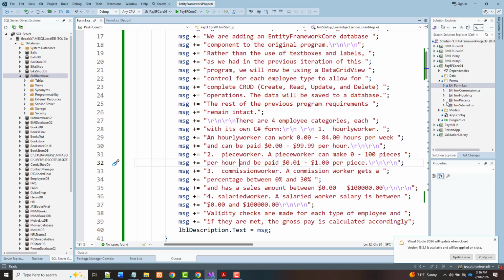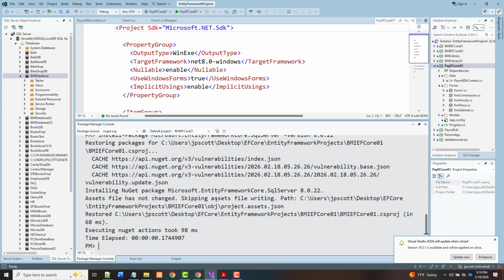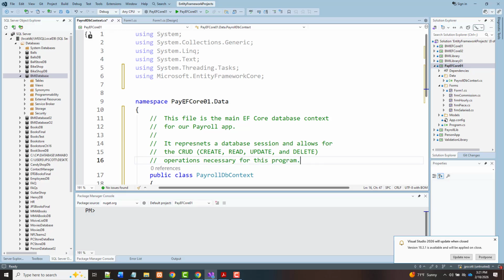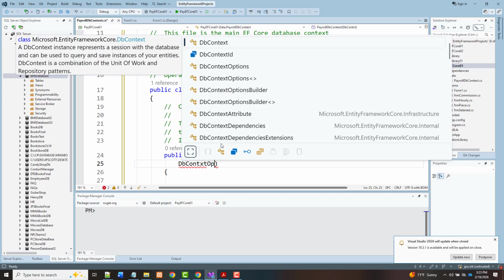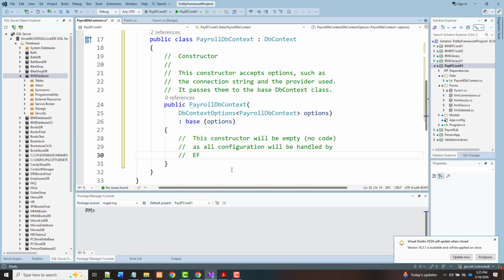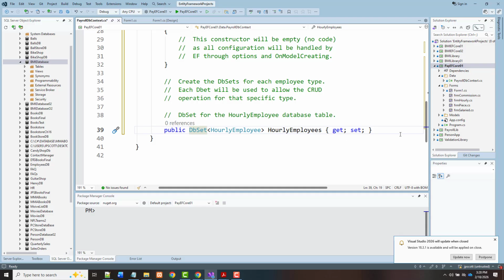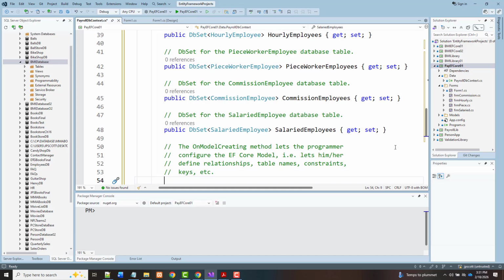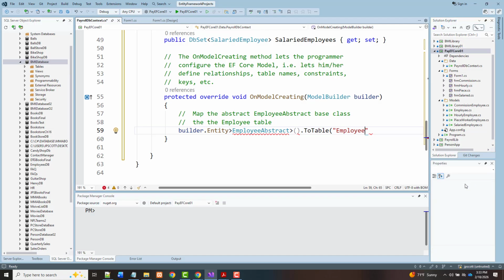C#141-PayrollEFCore01c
In this video, we began adding the PayrollDbContext.cs file to our C# GUI Payroll app.

In the next video, we will complete adding the PayrollDbContext.cs file to our C# GUI Payroll app.